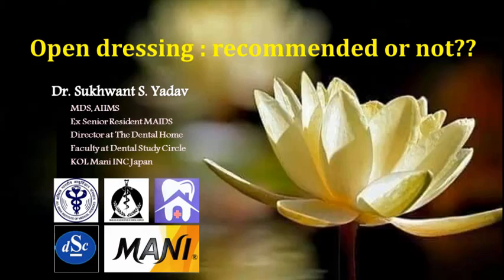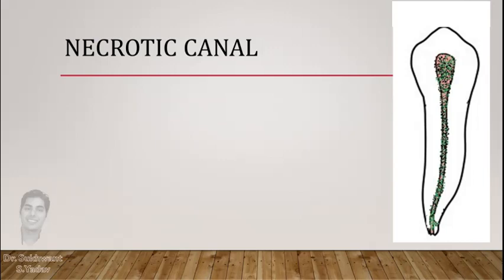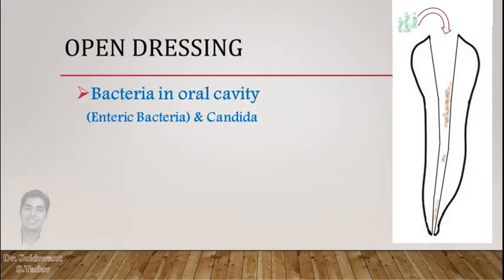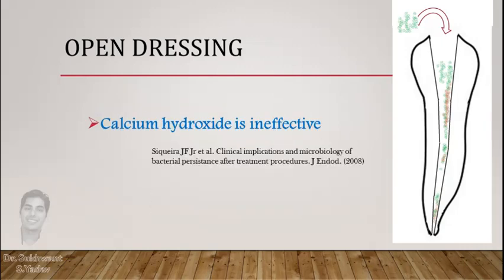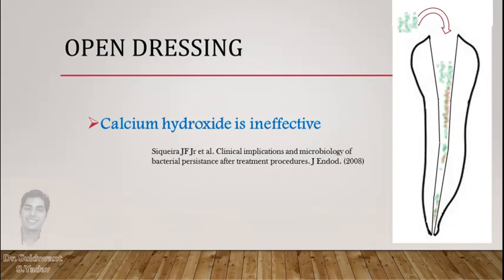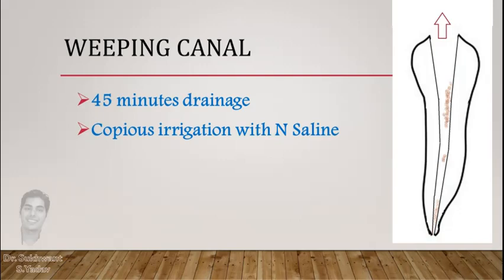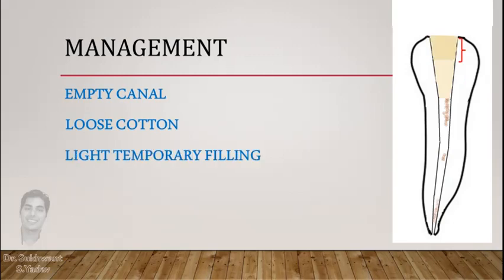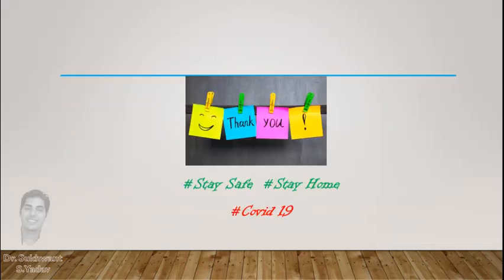Open dressing in Endodontics : Recommended or not ???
This content is regarding management of weeping canal without leaving canal open for drainage.